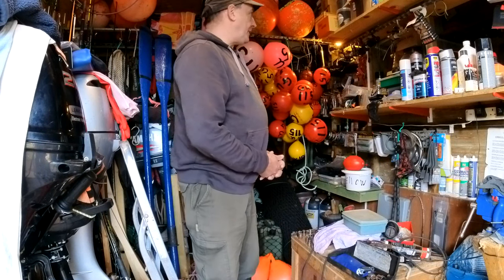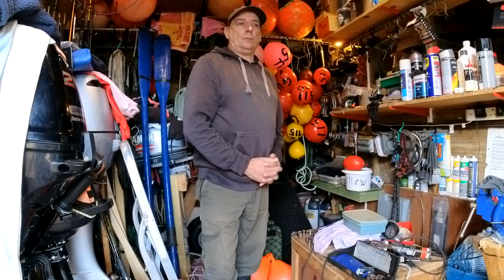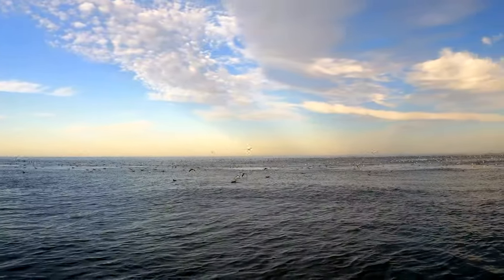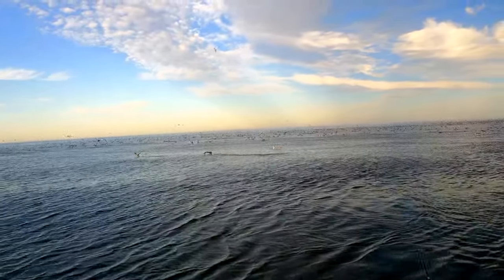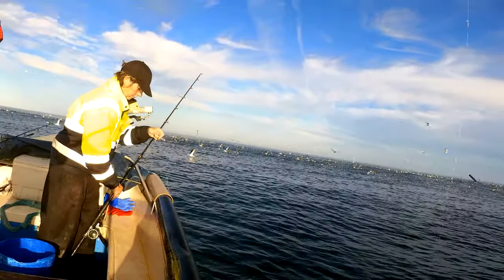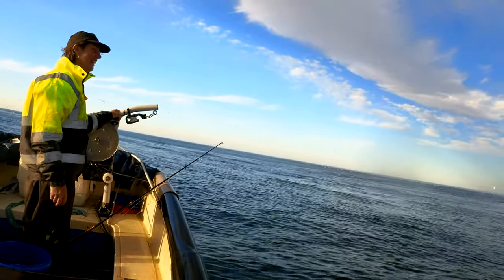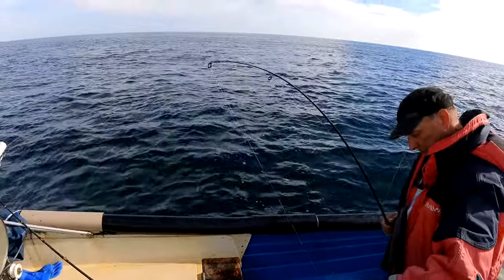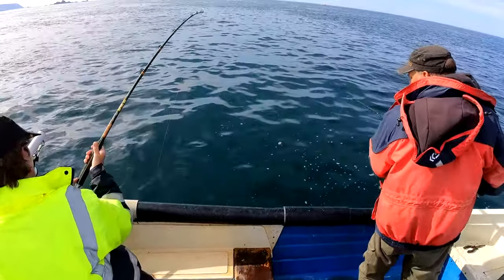Thousands of Fish & Thousands of Birds 🐧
A Day fishing with the birds on a giant shoal of fish as they past the islands 🐟 🦅
Its free & helps the YouTube algorithm allowing the fishing channel to grow.

Catch & cooks.
Seafood recipes.
How to build crab / Lobster pots, make crab nets, traps. How to make fishing lures, catch & collect bait along with repairs maintenance & restoration of all fishing & boating related equipment.
videos, vlogs, blogs, live streams & fishy tales
🐙Boats used : Orkney Lowe Plymouth Pilot
Engines used : Honda Suzuki Yamaha
Rods used : Daiwa Abu Shakespeare WSB Penn
Fishing from & around the island of Guernsey in the channel islands
Fishing tips & techniques sustainable fishing seashore survival fishing UK Guernsey underwater filming extreme weather tides fishing life fishing men fishing woman love food enjoy seafood how to reality & lifestyle big crab giant lobster spiny lobster
Trojs Fishing life as a fisherman